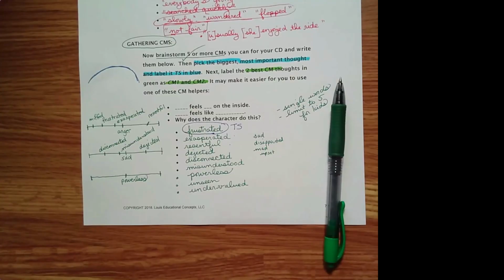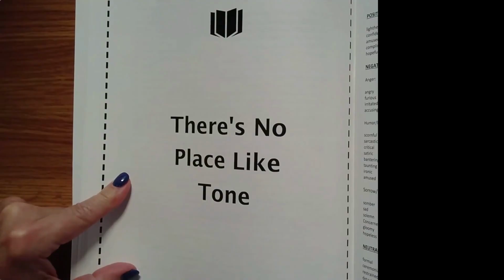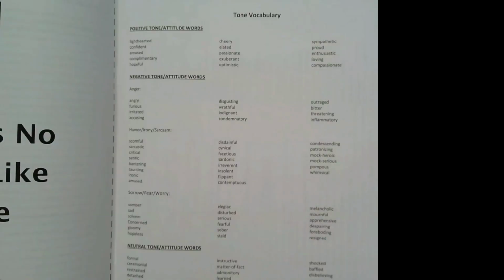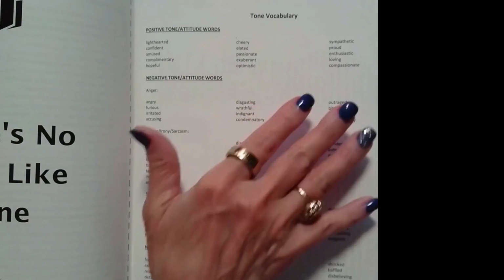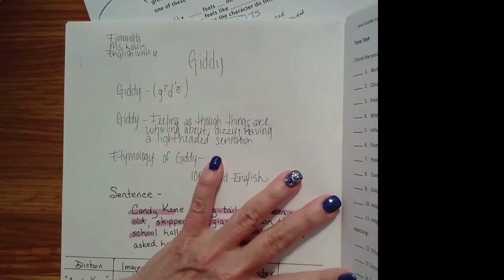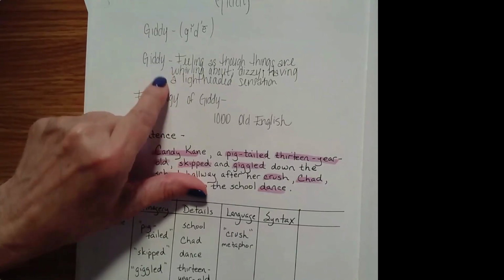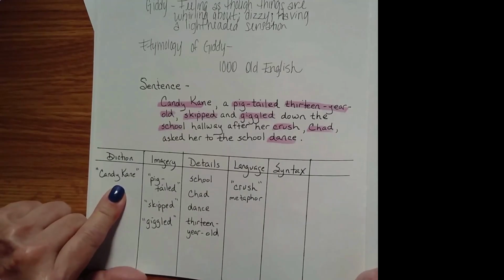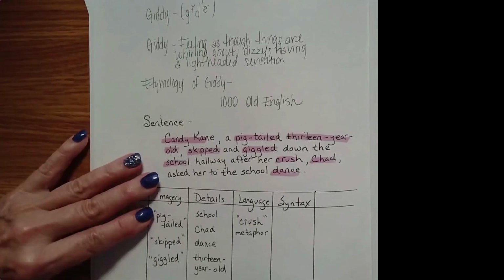Episode 9: There’s No Place Like Tone – Teaching the JSWP® Toneline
Dr. Louis shares practical strategies for helping students develop a stronger understanding of tone and vocabulary choice. Using examples from Cinderella, classroom discussions and the JSWP® toneline, she demonstrates how students can move beyond simple words like “happy,” “sad,” and “mad” to more precise language supported by textual evidence. From toneline activities and vocabulary exercises to student-created visual presentations, this episode offers classroom-tested ideas for building stronger readers, writers, and critical thinkers through the intentional study of tone.